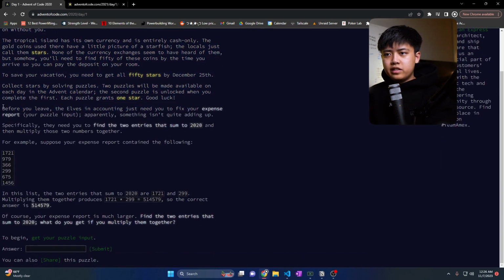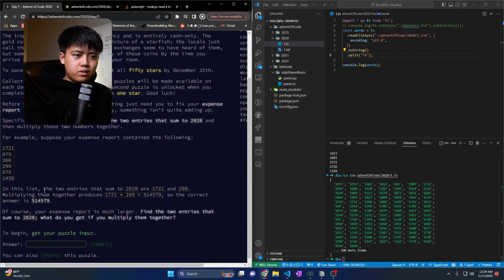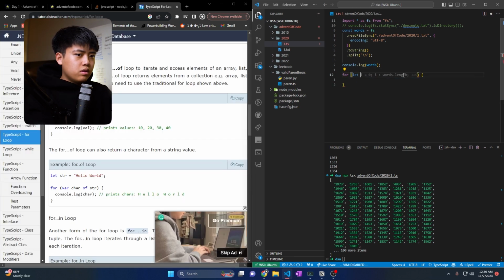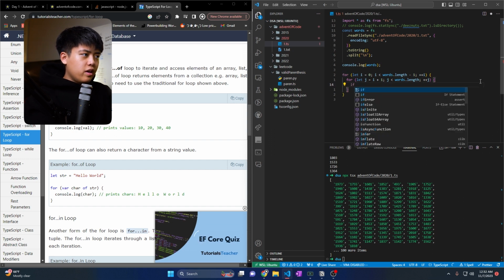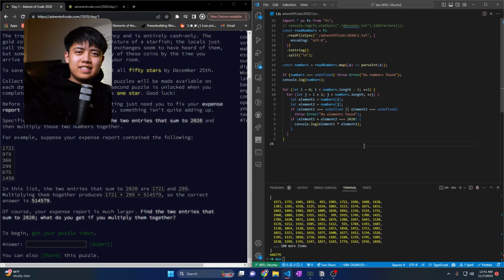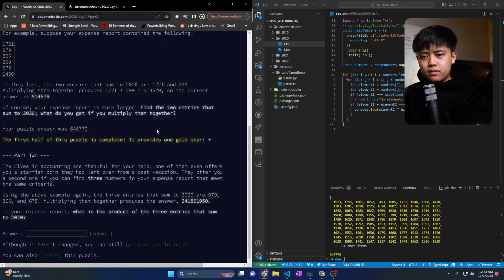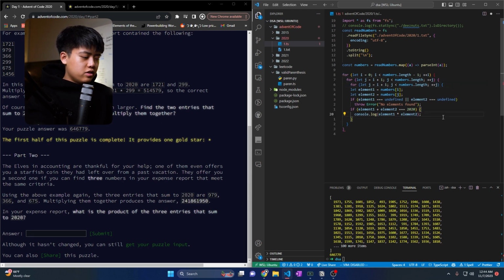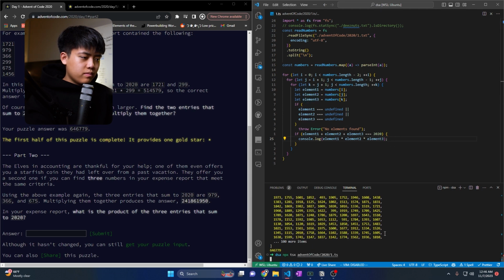Advent of Code Prep Series - Part 1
I am prepping for the annual advent of code challenges that start on December 1. It is a good way to learn a new language, prepare for leetcode-like problems, or even start getting into programming.